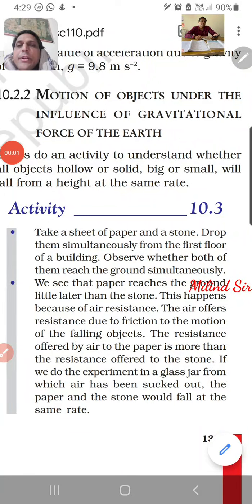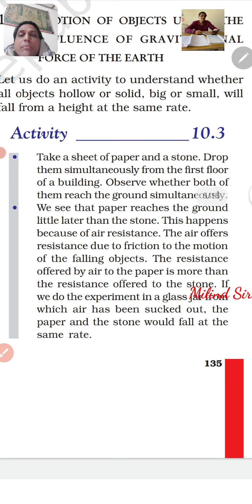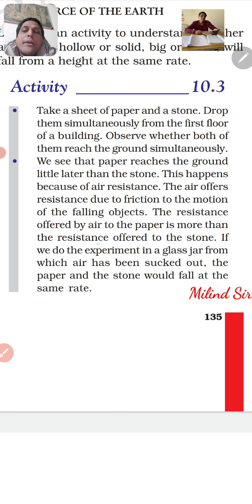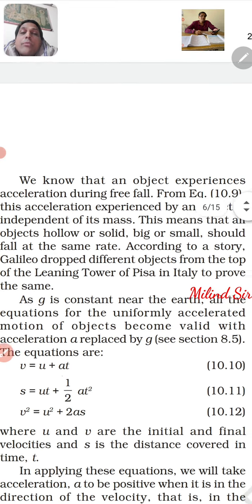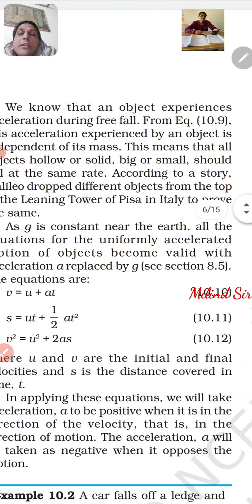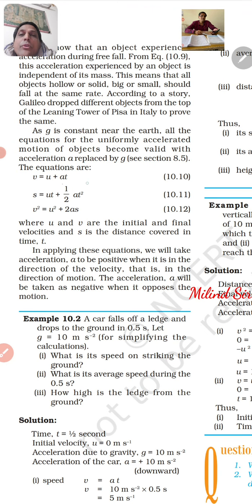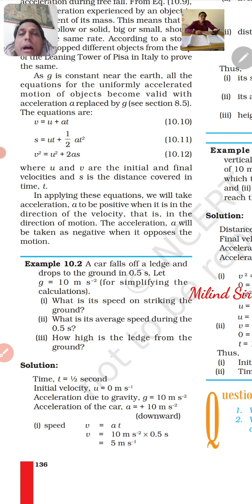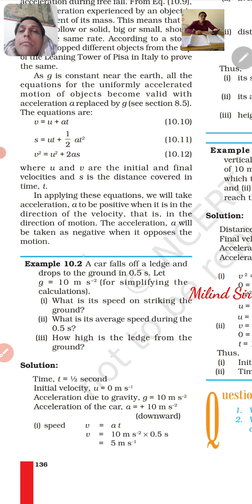Std.9th, science, 10.2.2 motion of objects under the influence of gravitational force of earth,10.3a